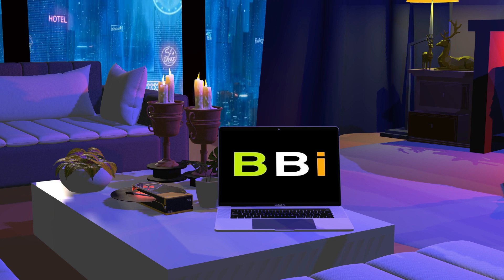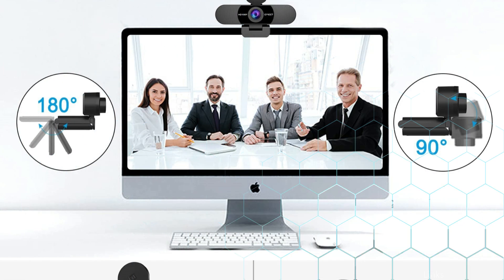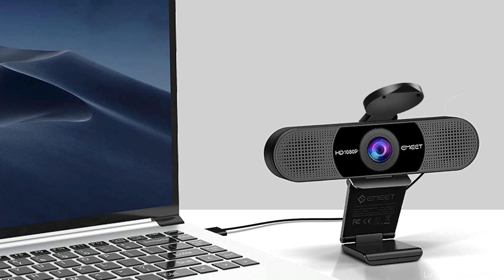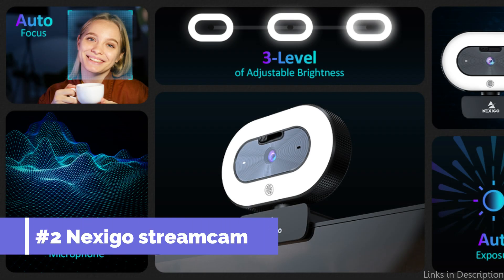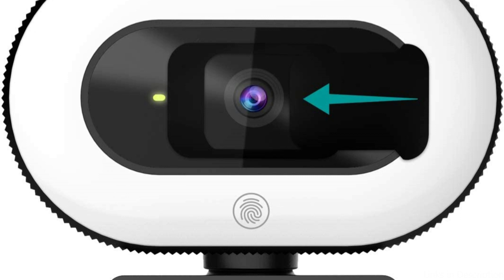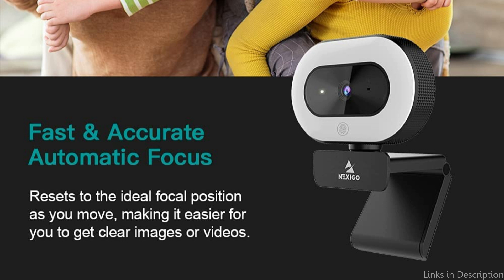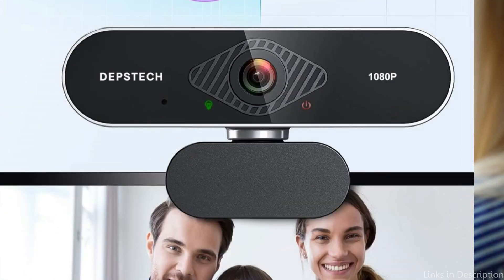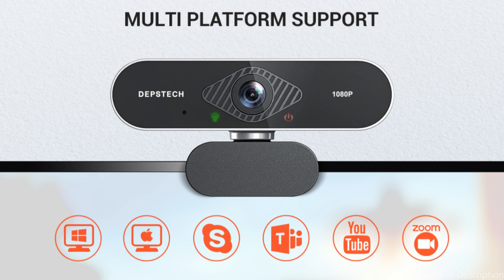Best Webcams for Mac Studio 2023 M2 ultra and M2 Max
Are you trying to find the top webcams for your Mac Studio M2 Max and M2 ultra ? Look nowhere else! The top 3 cameras that are highly suggested and will function perfectly with your Mac Studio are listed below.

1. Emeet C960 1080p Webcam for Mac studio

2. Nexigo Streamcam N930E Mac studio Webcam

3. Depstech D04 webcam for mac Studio